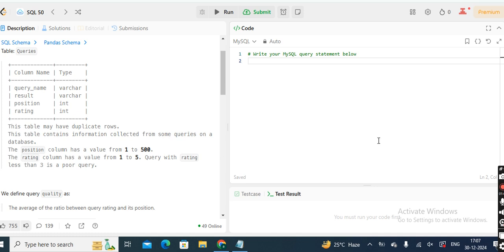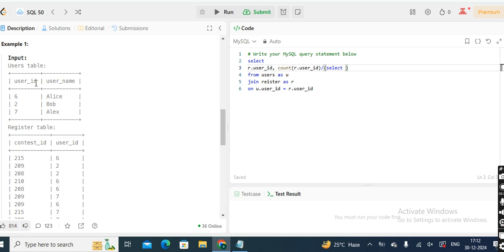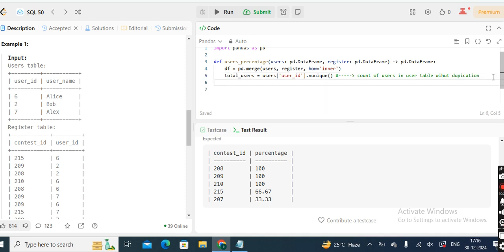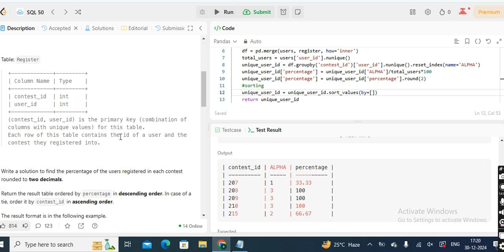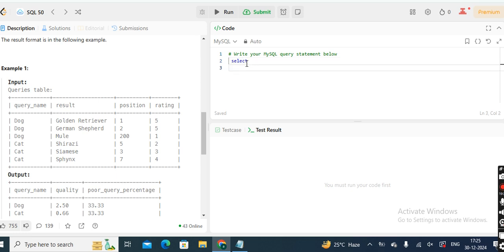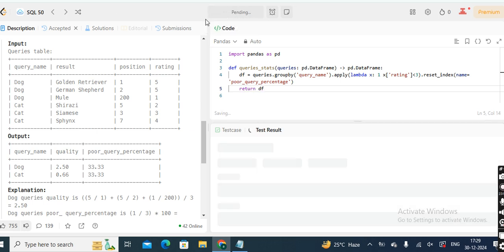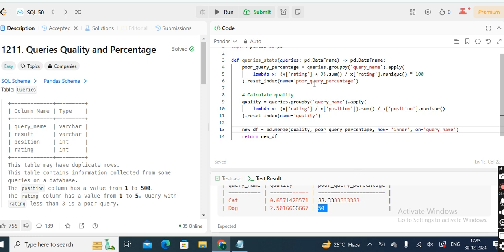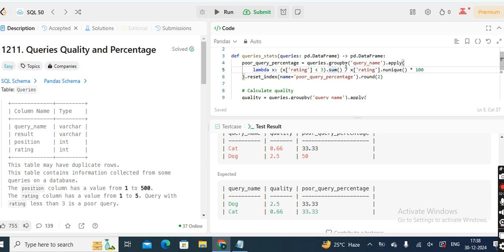PART A LEET CODE + PANDAS + SQL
In today's video, we tackle a challenging LeetCode problem using two powerful tools: SQL and Pandas. You'll learn how to solve the same problem in two different environments to gain a deeper understanding of query-building and data analysis.

We will:

Analyze Query Quality: Calculate the average ratio of query rating to its position for each query name.
Compute Poor Query Percentage: Determine the percentage of queries with a rating less than 3, rounded to two decimal places.
By solving this problem in both SQL and Pandas, you'll see how to transition between these tools seamlessly, equipping you with versatile skills for both database querying and Python-based data manipulation. This combo approach is perfect for developers and analysts who want to bridge the gap between traditional databases and modern data science.

🎯 Why Watch?

Understand SQL query logic and how to translate it into Python Pandas code.
Enhance your data analysis skills by mastering multiple tools.
Prepare for interviews with a comprehensive understanding of query-solving techniques.
Let’s dive in and master these techniques together!

PART B - WE WILL AGAIN SOLVE THIS UNSOLVE QUESTION WITH A SMALL TRICK